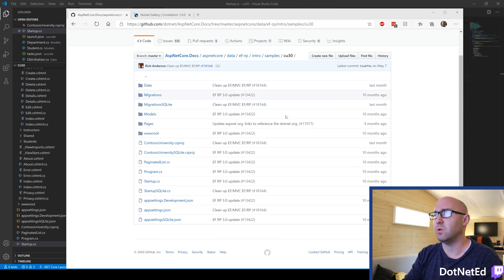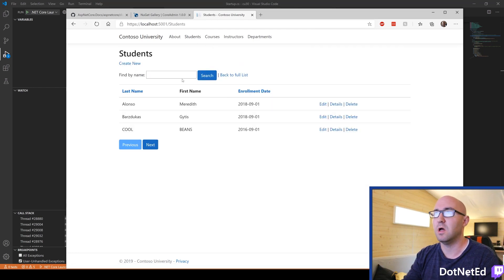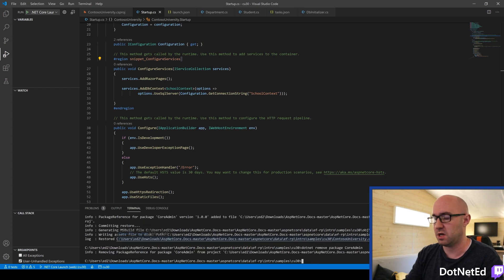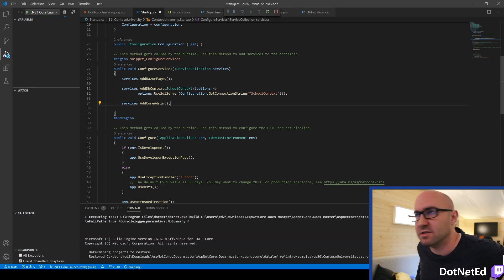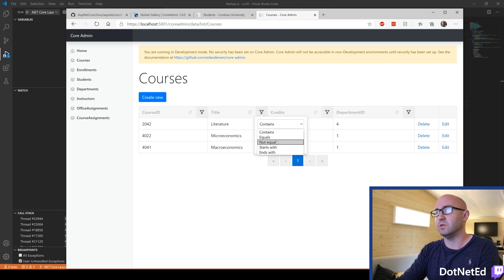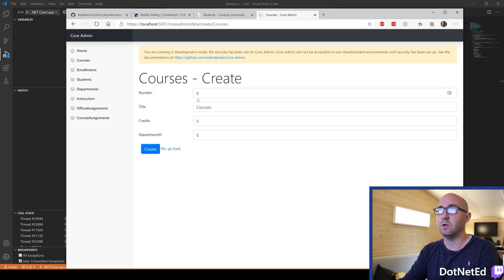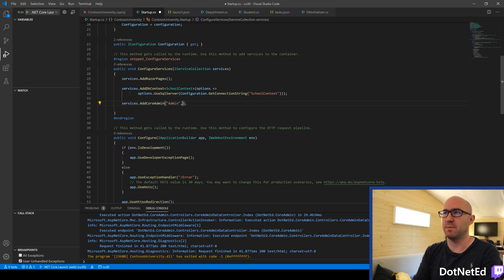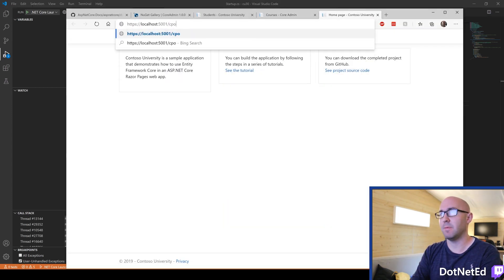Add An Admin Panel to a .NET Core or .NET 5 App in 2 Minutes!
Core Admin adds a nice set of Admin Panel CRUD screens to your .NET Core or .NET 5 web app in one line of code! By adding the nuget package "CoreAdmin", your .NET 5 or ASP.NET Core web app will get it's Entity Framework DB Contexts scanned and a nice set of CRUD screens automatically generated for them.